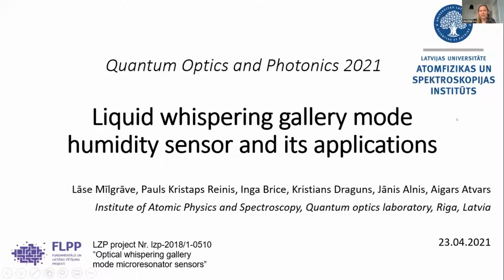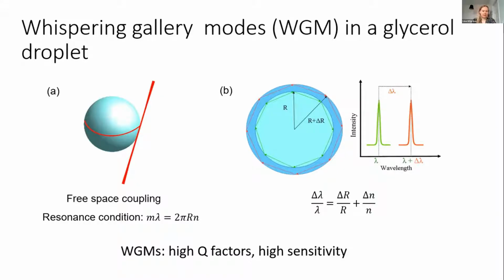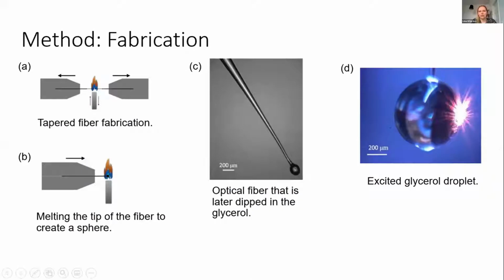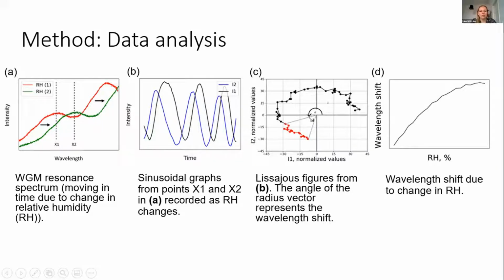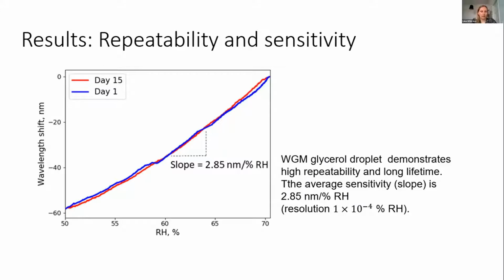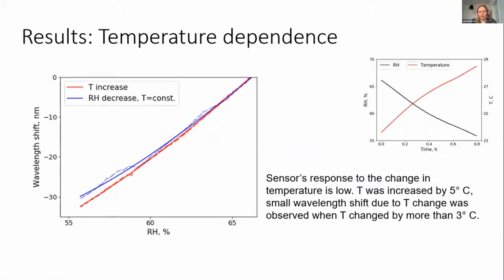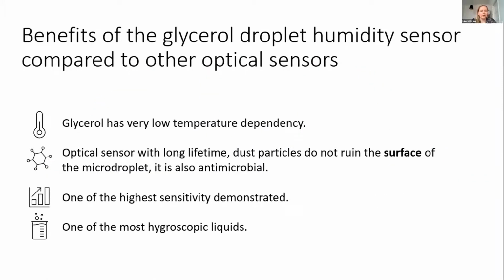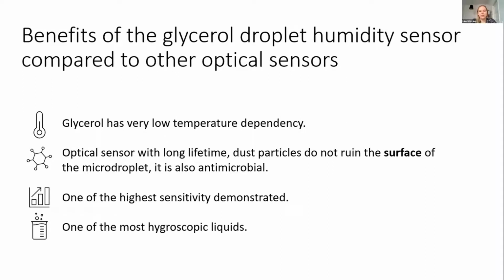Lāse Mīlgrave, Liquid whispering gallery mode humidity sensor and its application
Lāse Mīlgrave, University of Latvia, Liquid whispering gallery mode humidity sensor and its applications, 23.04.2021.
Online conference "Quantum Optics and Photonics 2021", Riga, Latvia, 22 - 23 April 2021
NSP FOTONIKA-LV, University of Latvia